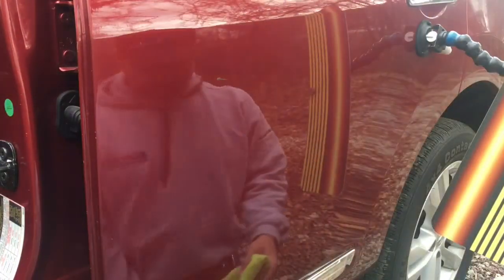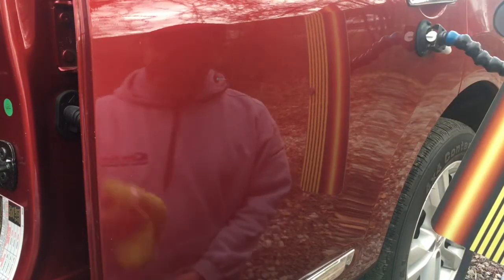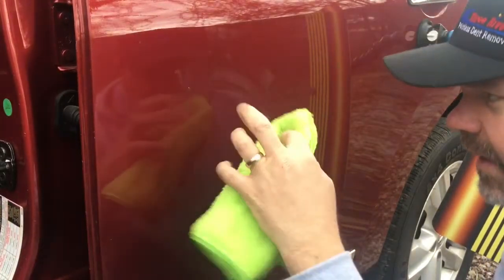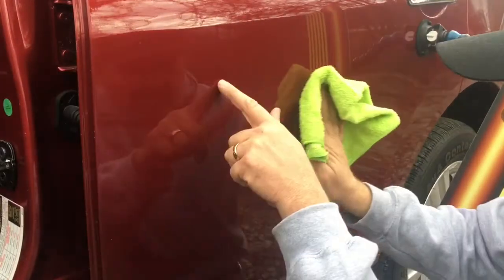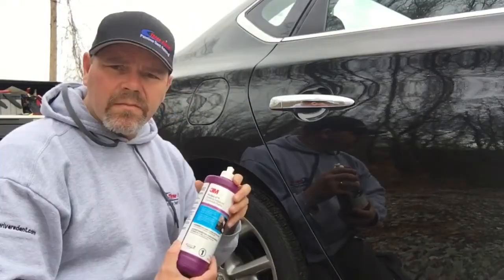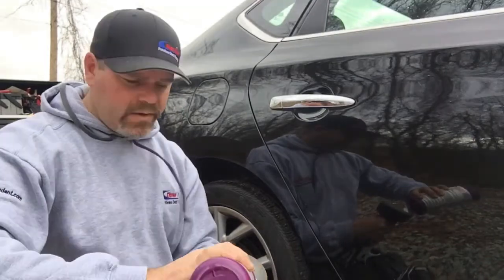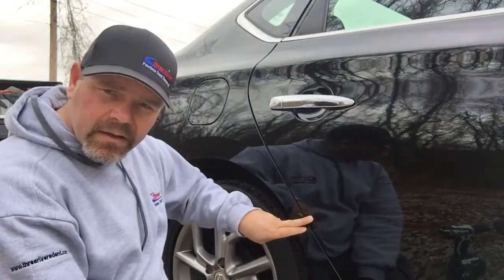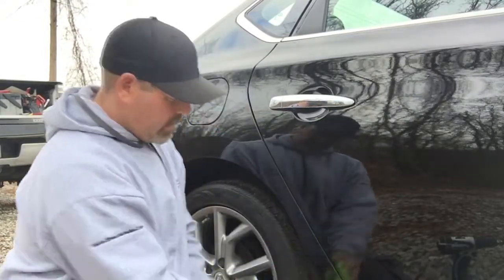Paintless Dent Repair Educational Series | Part 2 Removing paint mar Pittsburgh PA Dent Repair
In part 2 of our educational series as it pertains to removing dents and dings from your car or truck, we talk a little bit about how to identify and remove paint mar or scuffing that often times is associated with having gotten a dent on your car.

Here we use elbow grease to remove paint mar from one dent and then use a machine still buffer to remove deeper scuffs from another dented panel.

for more information on how to get dents and dings removed from your car or truck.

We also have a Facebook page which you can Our review platform is growing on face book and google so check up and often .